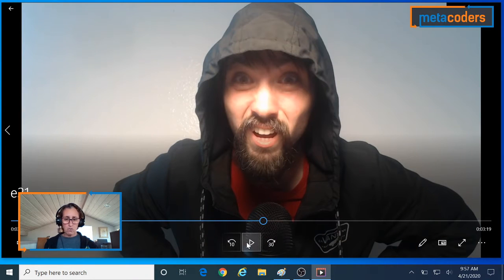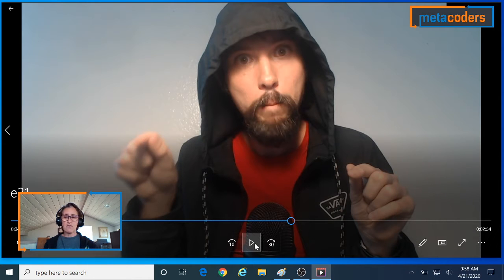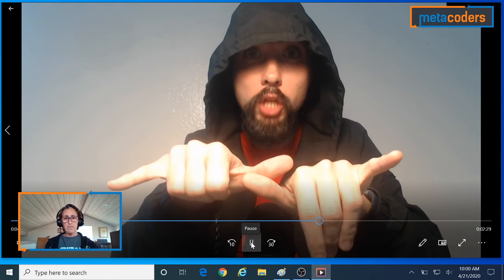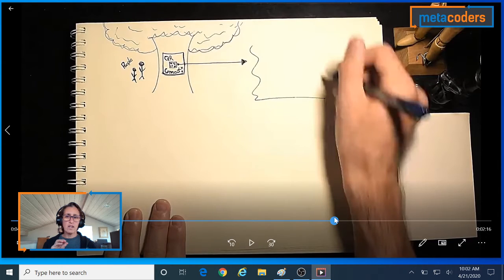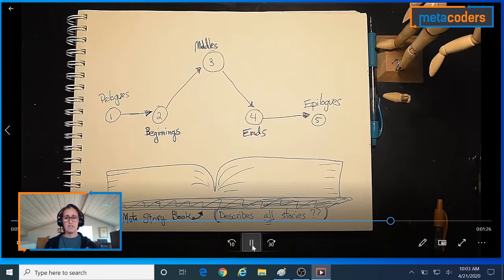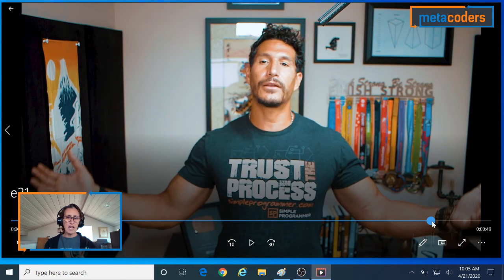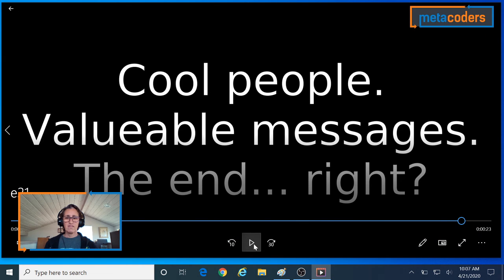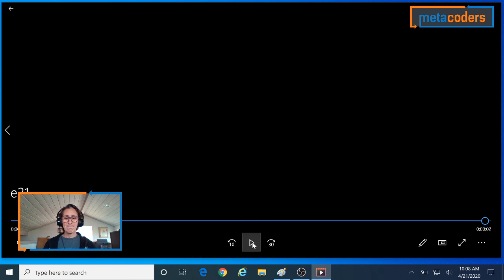Coding vs. COVID-19 Episode 21 Part 2 - Interleaving Video Clips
Interleaving video clips can highlight similarities and differences between them. Learning to interleave video clips (mix two or more digital signals by alternating between them) can help you make more entertaining and valuable videos!

**Learn with Judith in Udemy**
Coming Soon

**Learn with Judith in Quarantine Coding Club Online Classes**